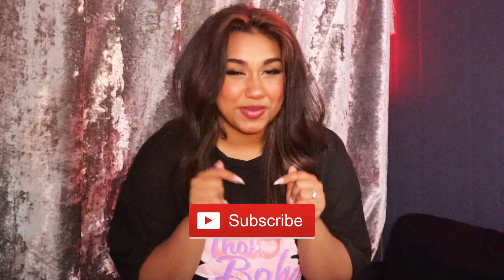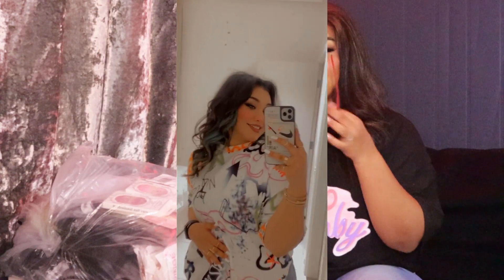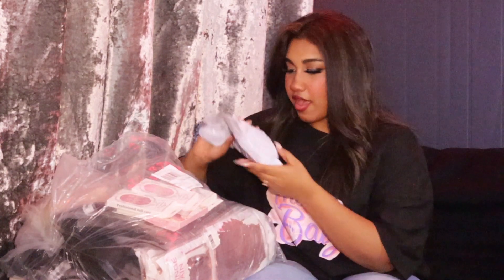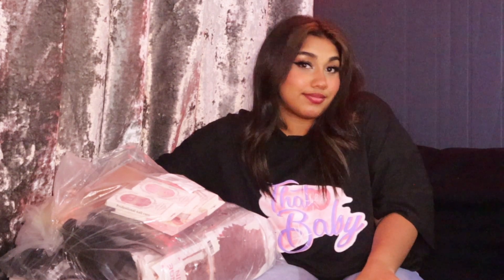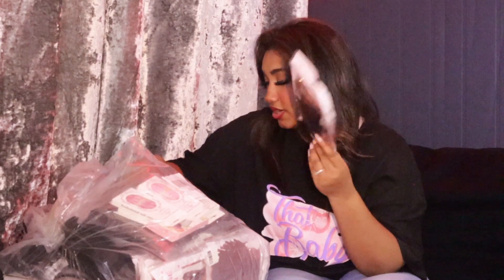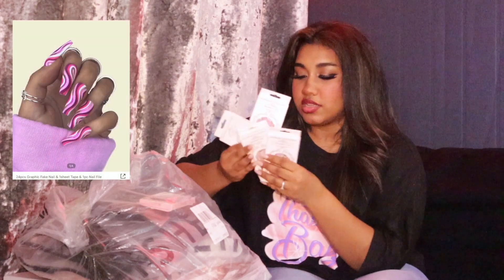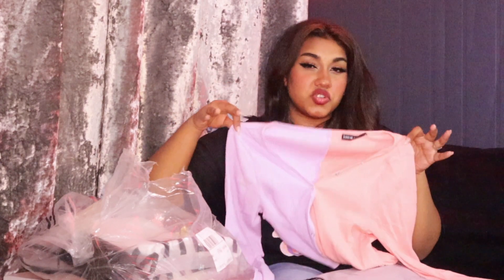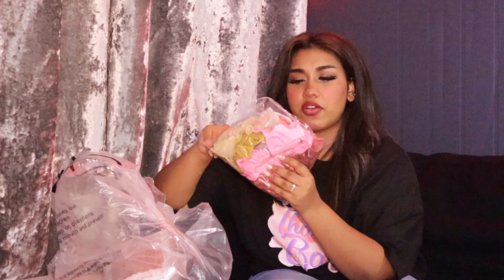SPENDING MY MONEY ON SHEIN || HAUL!!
Heyyyy..